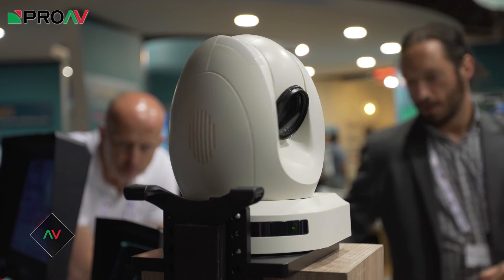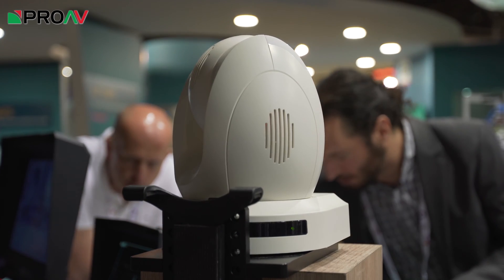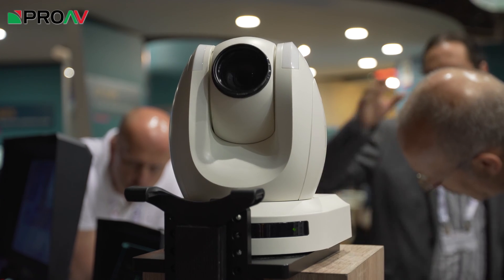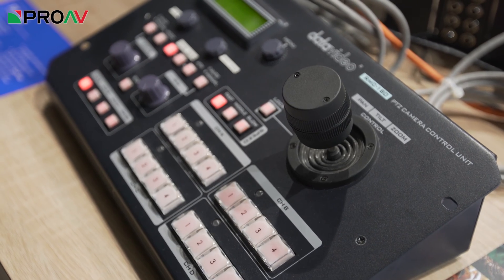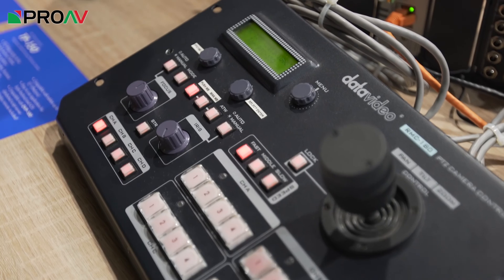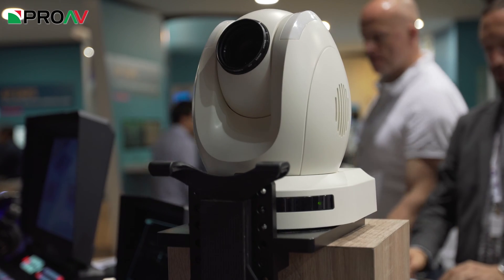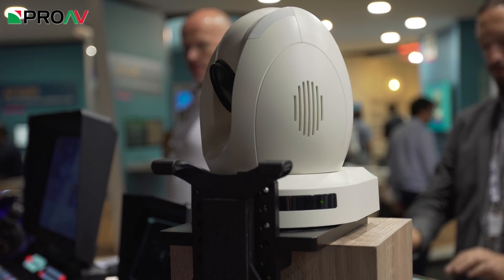DataVideo PTC-150T - IBC 2016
Richard from Holdan explains how DataVideo's new PTC-150T uses HD BaseT technology to receive & send power, control, video and audio information all over one simple cable.

This video was filmed using:
Main Camera - Sony A7rII